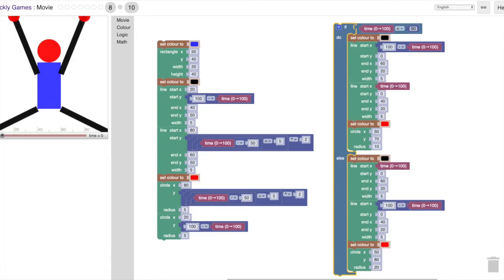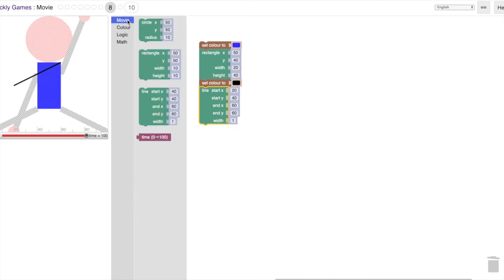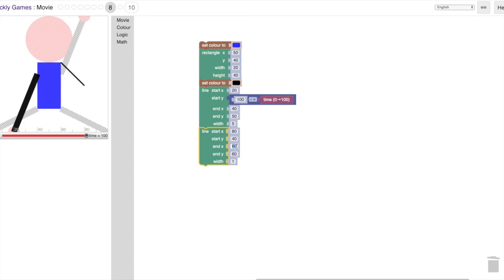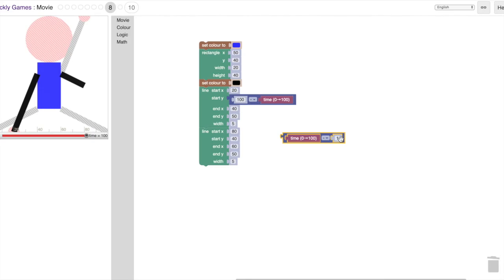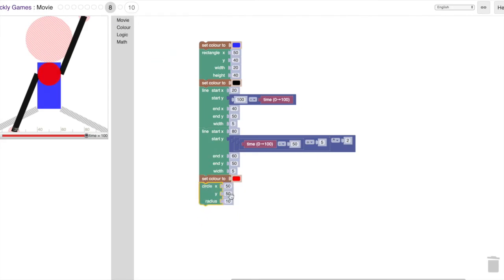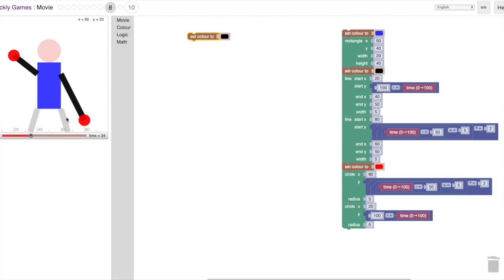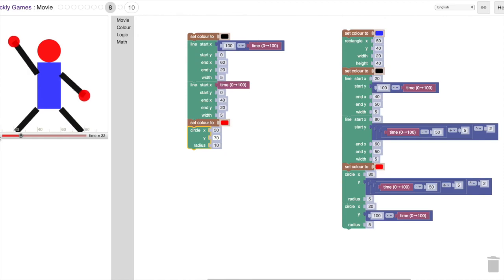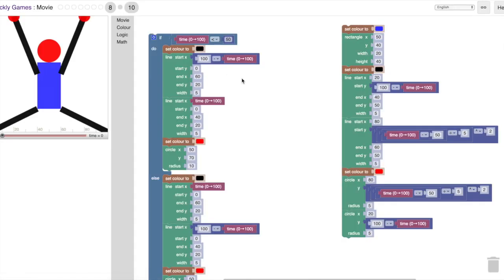Blockly Movie: Level 8 Help